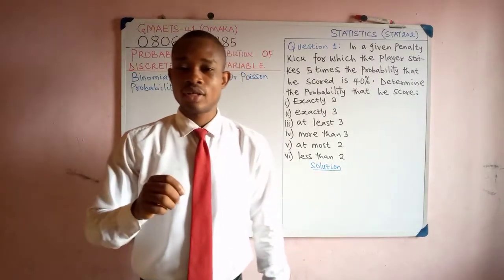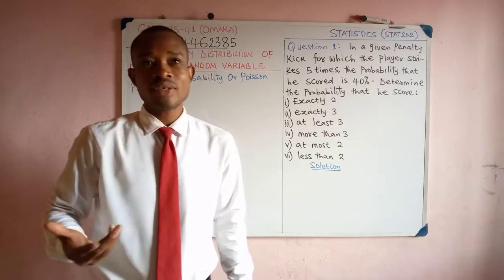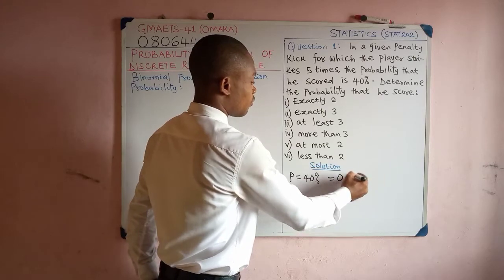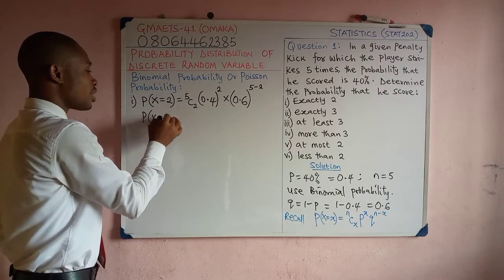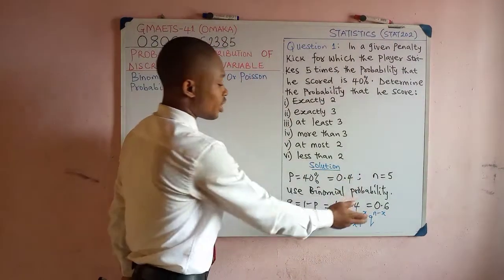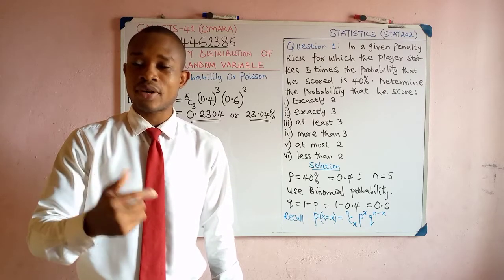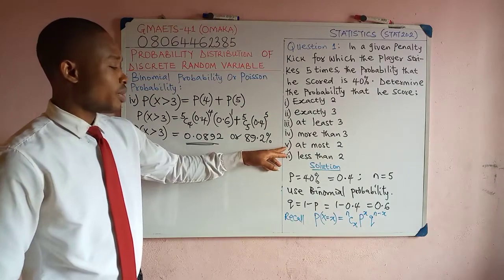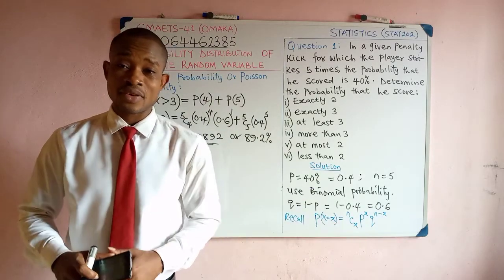BINOMIAL OR POISSON PROBABILITY DISTRIBUTION OF DISCRETE RANDOM VARIABLE || STA 202 || STA 112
In this video a problem has been solved which explains how to determine if a discrete random variable is Binomial or Poisson distributed